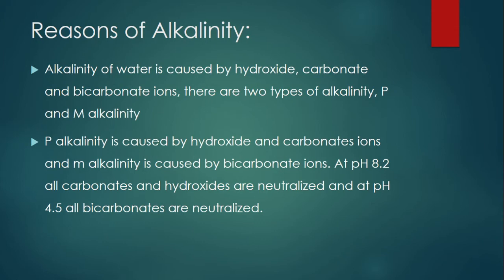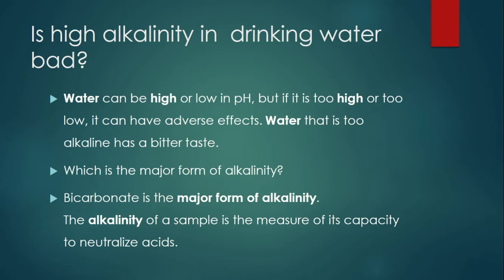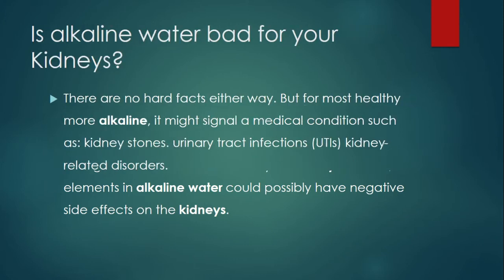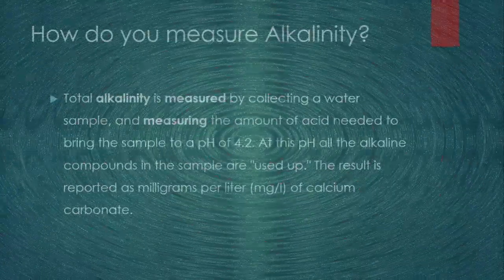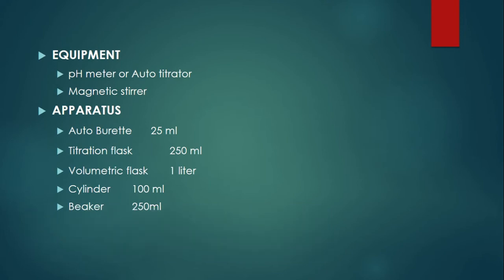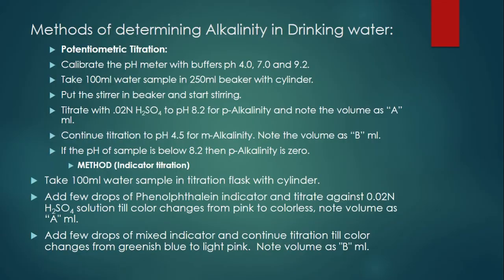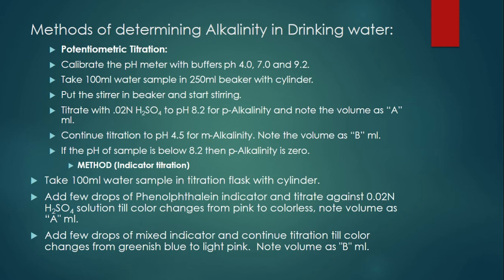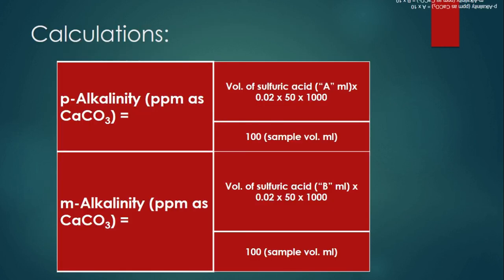Alkalinity in Drinking Water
In this video Alkalinity in Drinking water is explained. How it is measured?What should be the range of alkalinity in drinking water?
Alkalinity is a chemical measurement of a water's ability to neutralize acids.
 Alkalinity is also a measure of a water's buffering capacity or its ability to resist changes in pH upon the addition of acids or bases.
Higher alkalinity levels in surface water will buffer acid rain and other acid wastes, preventing pH changes that are harmful to aquatic life. Alkalinity is also in important considering the treatment of wastewater and drinking water because it influences cleaning processes such as anaerobic digestion.
Alkalinity of water is caused by hydroxide, carbonate and bicarbonate ions, there are two types of alkalinity, P and M alkalinity
P alkalinity is caused by hydroxide and carbonates ions and m alkalinity is caused by bicarbonate ions. At pH 8.2 all carbonates and hydroxides are neutralized and at pH 4.5 all bicarbonates are neutralized.

Water can be high or low in pH, but if it is too high or too low, it can have adverse effects. Water that is too alkaline has a bitter taste.
Which is the major form of alkalinity?
Bicarbonate is the major form of alkalinity. The alkalinity of a sample is the measure of its capacity to neutralize acids.
There are no hard facts either way. But for most healthy individuals, drinking alkaline water is probably not harmful. If you have chronic kidney disease or are taking a medication that affects your kidney function, elements in alkaline water could possibly have negative side effects on the kidneys.
What happens if urine is alkaline?
If a person has a high urine pH, meaning that it is more alkaline, it might signal a medical condition such as: kidney stones. urinary tract infections (UTIs) kidney-related disorders.
What is the normal range of alkalinity?
River Water is between 100 and 250 mg/l. Fresh water amounts range from 20-200 mg/l.
What does low alkalinity in water mean?
Alkalinity. much greater than total hardness, it may indicate that your water has passed through a water softener. If alkalinity is much less than total hardness it may signify elevated levels of chloride, nitrate or sulfate. Water with low levels of alkalinity (less than 150 mg/L) is more likely to be corrosive.
How do you measure Alkalinity?
Total alkalinity is measured by collecting a water sample, and measuring the amount of acid needed to bring the sample to a pH of 4.2. At this pH all the alkaline compounds in the sample are "used up." The result is reported as milligrams per liter (mg/l) of calcium carbonate.
EQUIPMENT
pH meter or Auto titrator
Magnetic stirrer
APPARATUS
Auto Burette  25 ml
Titration flask  250 ml
Volumetric flask  1 liter
Cylinder  100 ml
Beaker  250ml
Reagents:
H2SO4 (0.02N)
Dilute 2.8ml conc.  Sulphuric acid in demin water cool & make the volume upto 1L. Dilute 200ml of this H2SO4 solution to 1 liter. Standardize against 0.02N Na2CO3 solution using methyl red indicator. End point is from yellow to bright red. Near end point slightly warm the solution and then titrate till appearance of bright red color.
Na2CO3 (0.02 N)
Dissolve 1.06g of Na2CO3 (oven dried at 250ºC for 4 hrs) in demin water and make volume up to 1L.
Mixed Indicator
Dissolve 0.10g of Methyl red and 0.5g of Bromocresol green in 100ml of ethanol (95%).
Phenolphthalein indicator
Dissolve 1.0g of indicator in 50ml ethanol and dilute to 100ml with demin water.Place pH electrode in beaker and note the pH of sample.
Methods of determining Alkalinity in Drinking water:
Potentiometric Titration:
Calibrate the pH meter with buffers ph 4.0, 7.0 and 9.2.
Take 100ml water sample in 250ml beaker with cylinder.
Put the stirrer in beaker and start stirring.
Titrate with .02N H2SO4 to pH 8.2 for p-Alkalinity and note the volume as “A” ml.
Continue titration to pH 4.5 for m-Alkalinity. Note the volume as “B” ml.
If the pH of sample is below 8.2 then p-Alkalinity is zero.
METHOD (Indicator titration)
Take 100ml water sample in titration flask with cylinder.
Add few drops of Phenolphthalein indicator and titrate against 0.02N H2SO4 solution till color changes from pink to colorless, note volume as “A" ml.
Add few drops of mixed indicator and continue titration till color changes from greenish blue to light pink.  Note volume as "B" ml.
Alkalinity is a measure of the capacity of water to neutralize acids or hydrogen ions. ... High alkalinity is good to have in our drinking water because it keeps the water safe for us to drink. The amount of Alkalinity that should be in our water is 20-200 mg/L for typical drinking water.
You probably will not notice an alkaline condition due to bicarbonate ions except when present in large amounts.

Strong alkaline water has an objectionable "soda" taste. The EPA Secondary Drinking Water Regulations limit alkalinity only in terms of total dissolved solids (500 ppm) and to some extent by the limitation on pH value.